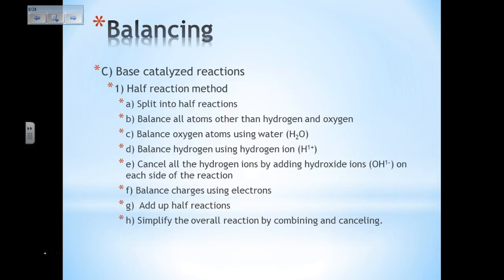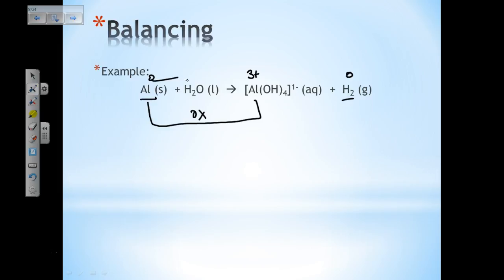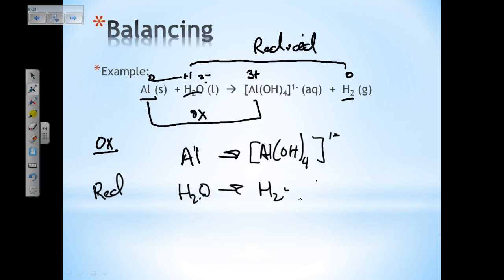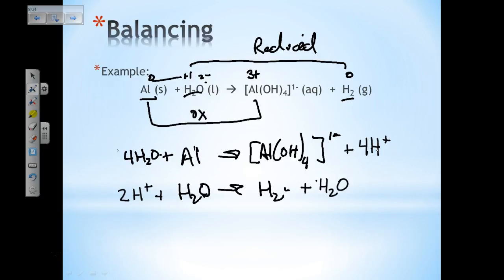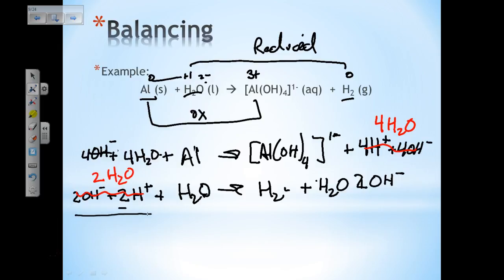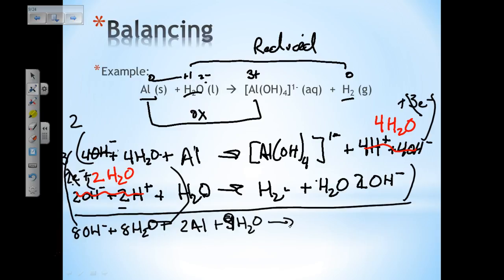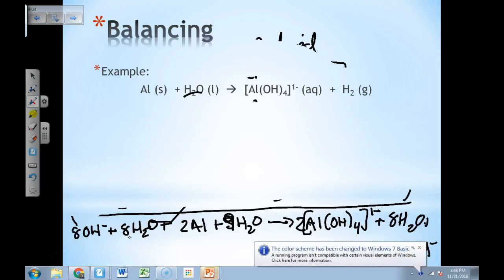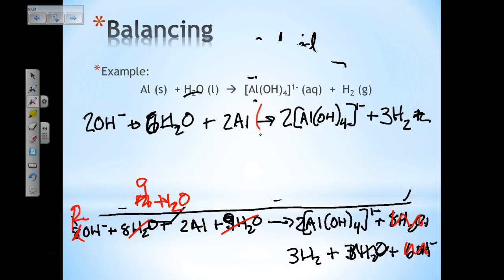Balancing Base Catalyzed Reactions